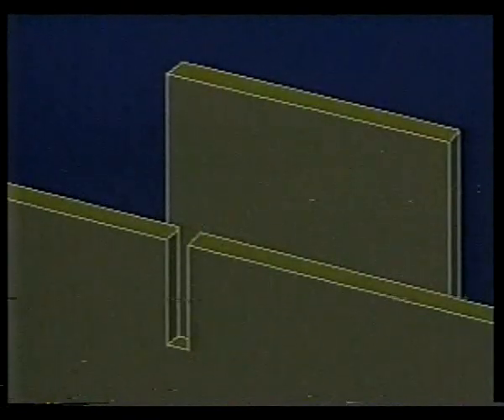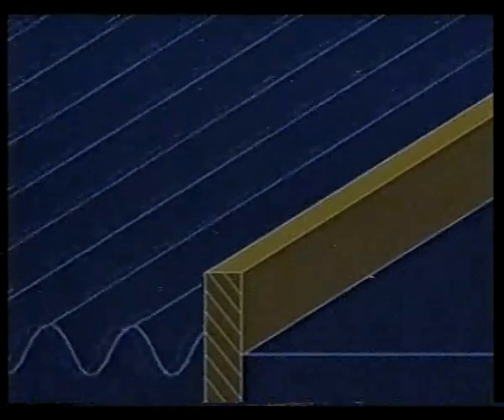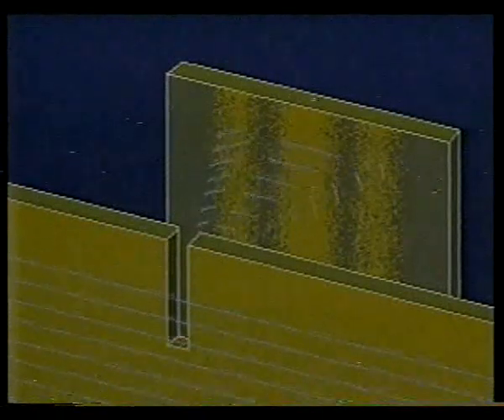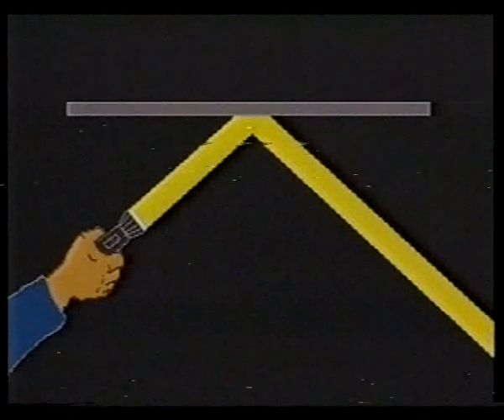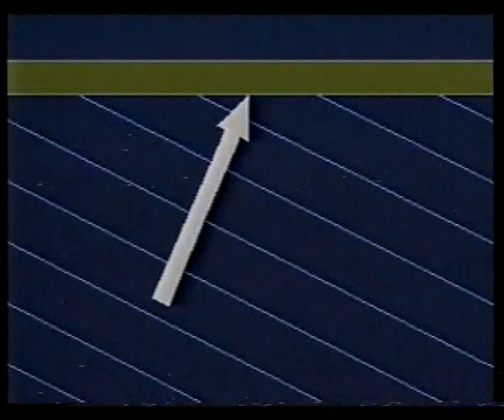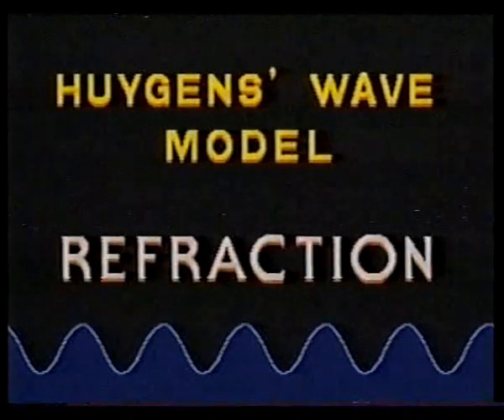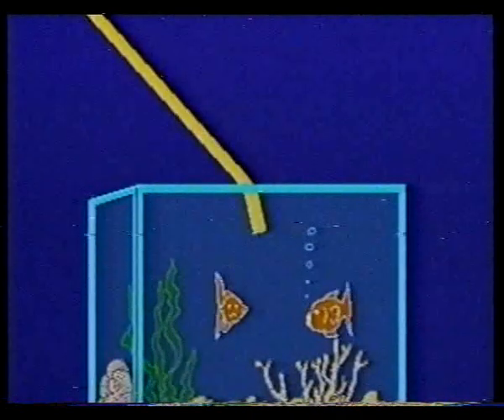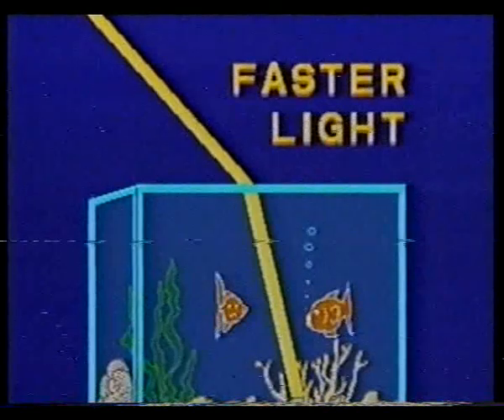Wave Particle Duality 2 The Wave Model